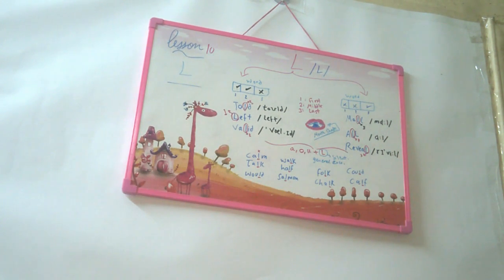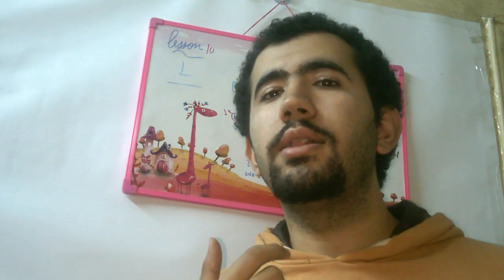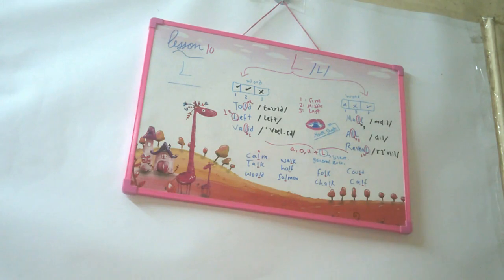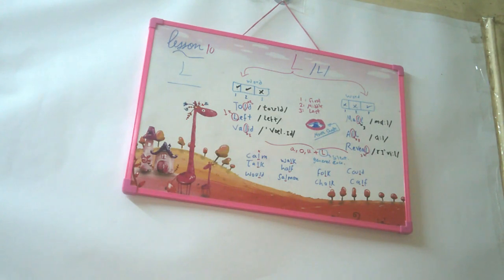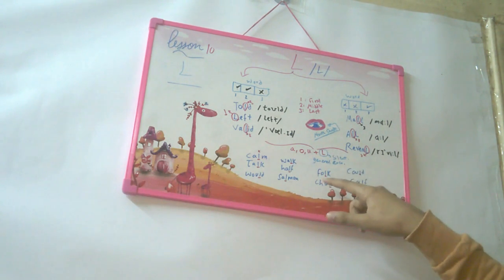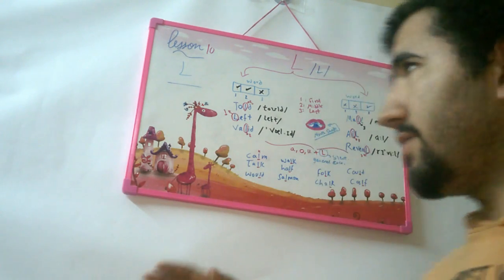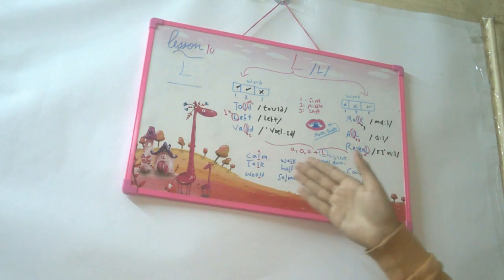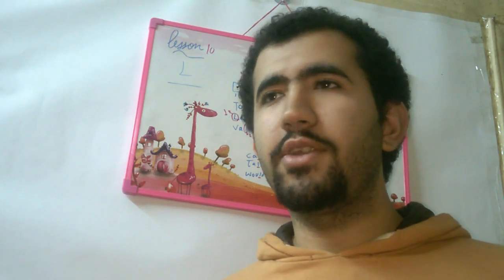L has two sounds of pronunciation